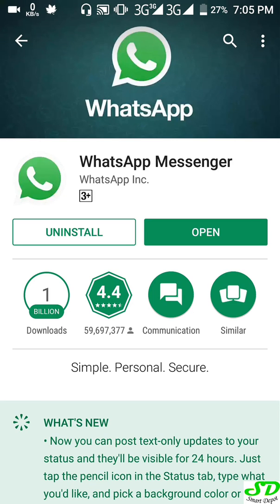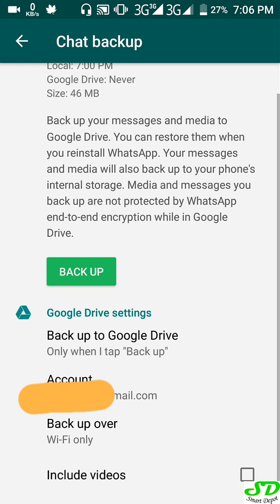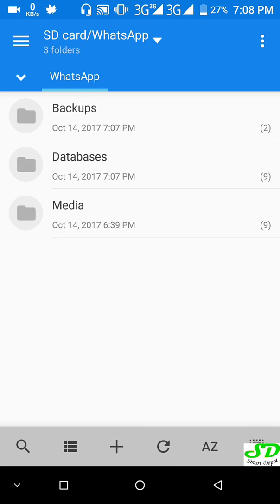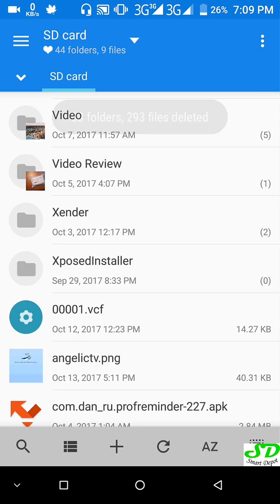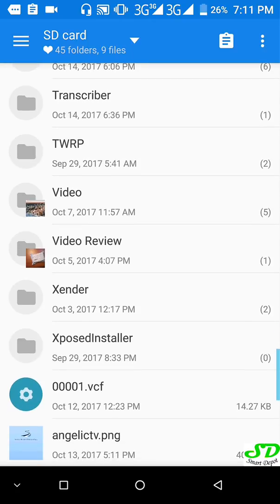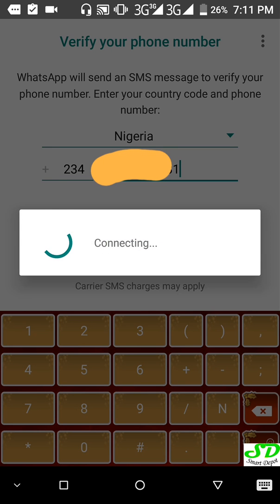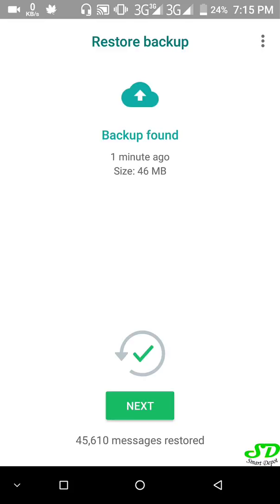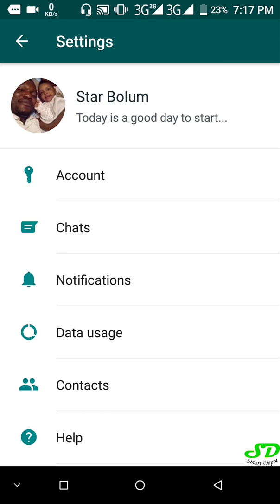FULL BACK UP AND RESTORE WHATSAPP [ON ANY ANDROID] WITHOUT INTERNET, ROOT OR 3RD PARTY APPS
Maintain the same chat experience from phone to phone, be in charge, and never lose a single chat or media in very simple and easy steps.